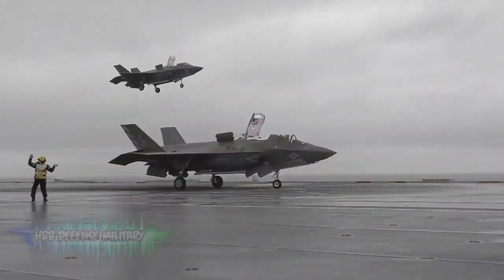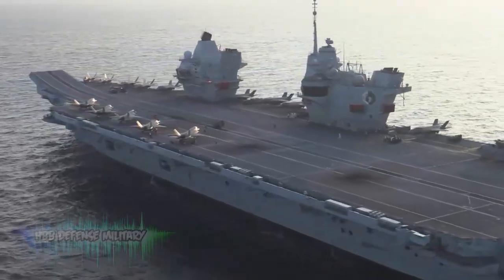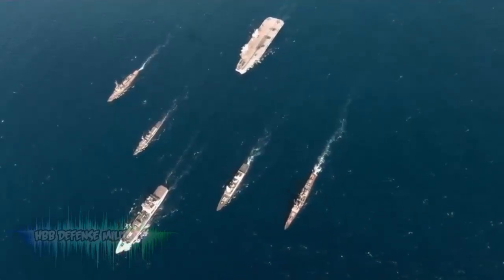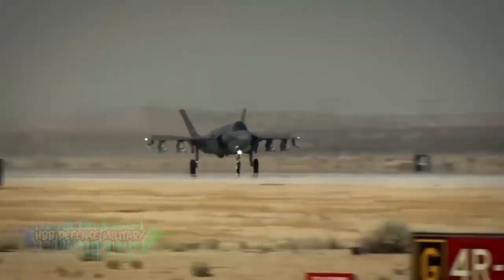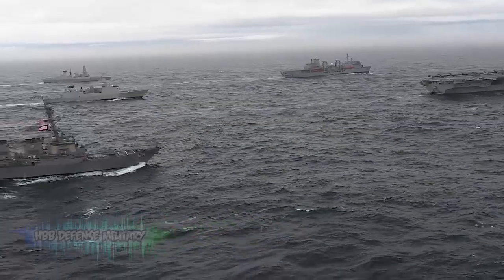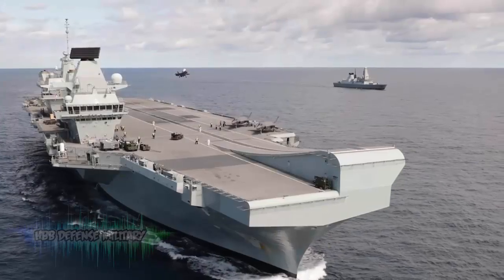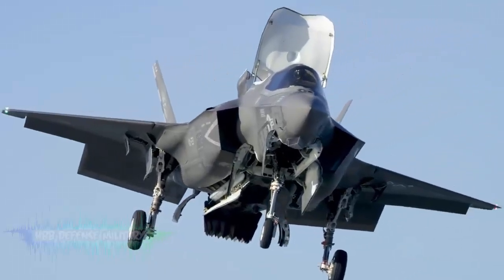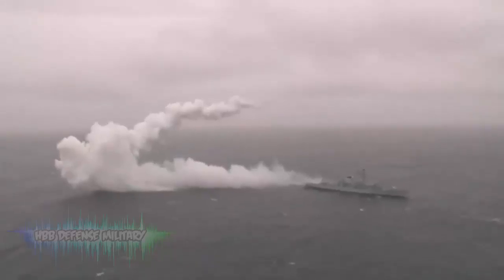Combined power: Introducing the Royal Navy's Carrier Strike Group 2021 deployed this spring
The British Navy unveils the components of its UK Carrier Strike Group that comprises different types of ships and aircraft including the Queen Elizabeth aircraft carrier with Merlin helicopters and F-35B fighter aircraft, Fleet Auxiliary’s fast fleet Tide-class tanker, Type 23 also called Duke-class frigate, Type 45 also called Daring-class guided missile destroyer and Astute-class nuclear powered submarine (SSN). They’re all vital pieces of kit, each with their own role to play in the modern Royal British Navy.